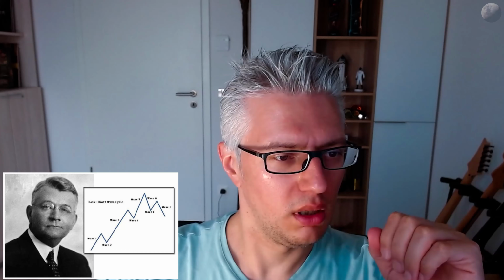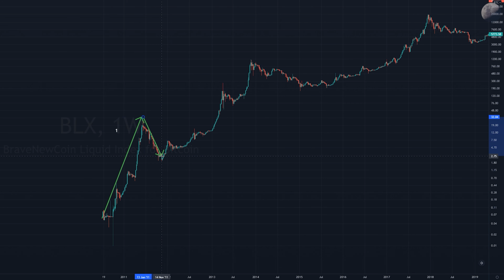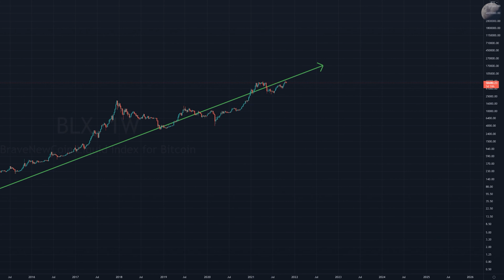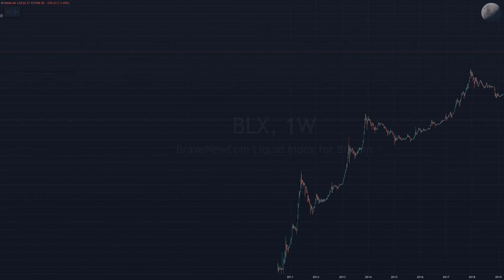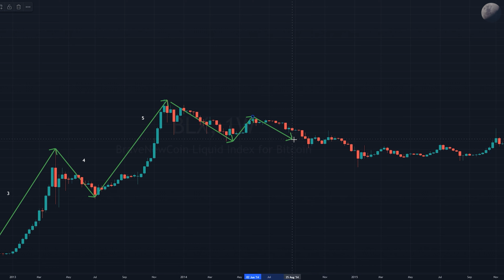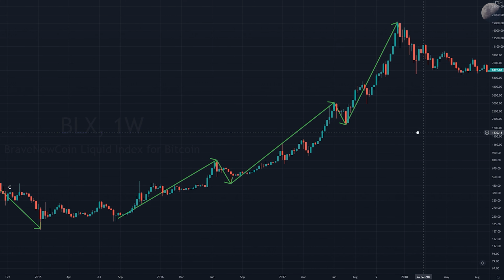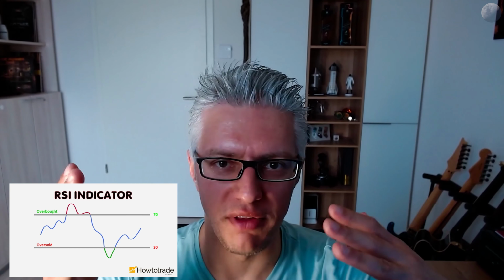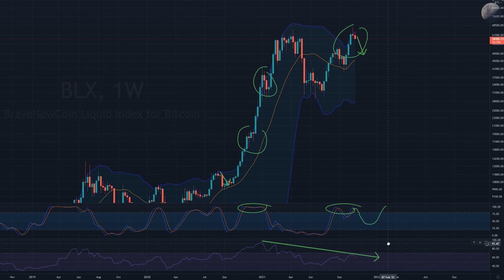Why I don't use Eliott wave theory on Bitcoin and other Crypto currencies.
The macro which I use for fitting the longterm BTC chart on tradingview: